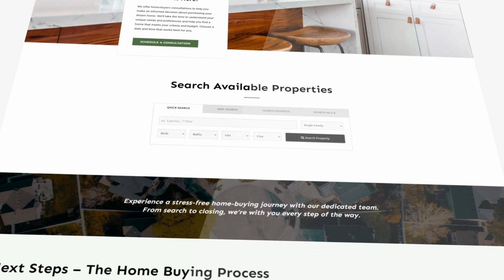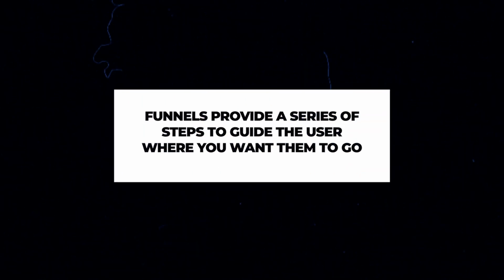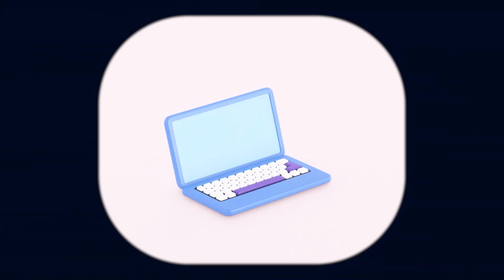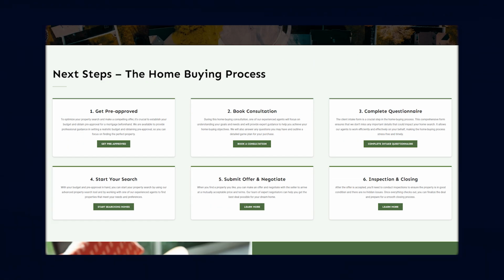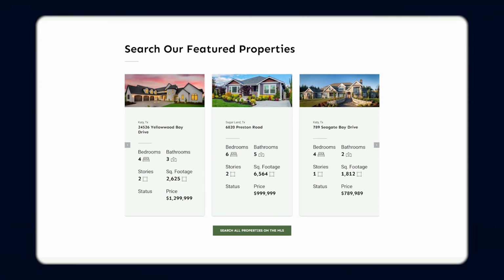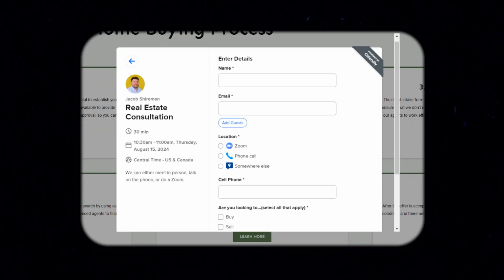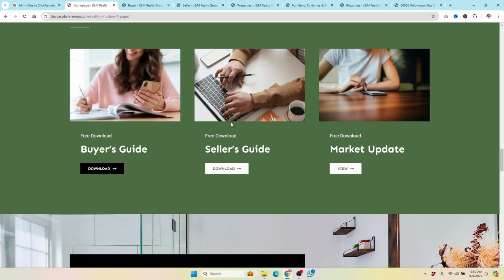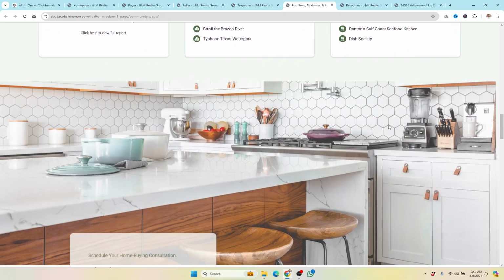Real Estate Funnels: What You Need to Know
Discover the truth about funnels in real estate and why they might be costing you more than they're worth. In this video, we'll debunk common myths about sales funnels and client funnels, explaining why they work differently in the real estate industry compared to others. Learn how to avoid falling into the funnel trap and explore practical solutions that can actually generate traffic, convert leads, and close deals.

If you're a real estate agent struggling with lead generation and considering funnels, this video is a must-watch. We'll dive into the specifics of how funnels operate, why they may not be the best fit for real estate, and what alternatives you can implement to grow your business effectively. Don't waste your money on tools that don't work—find out what really drives results in real estate marketing.